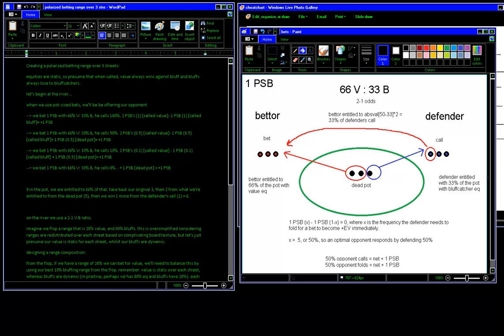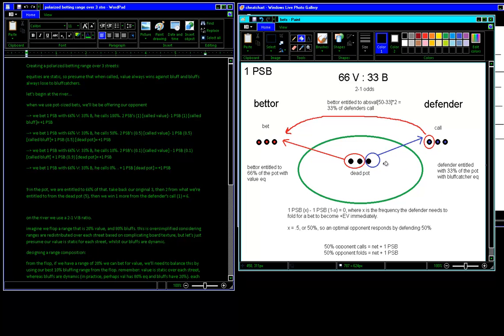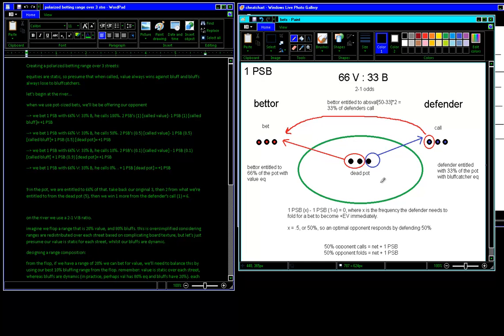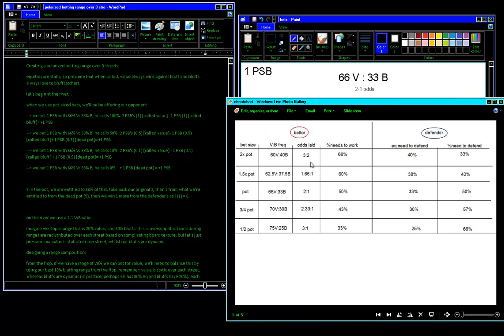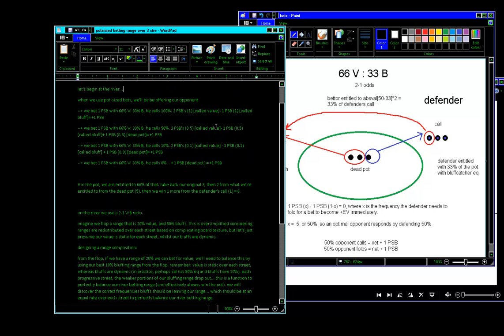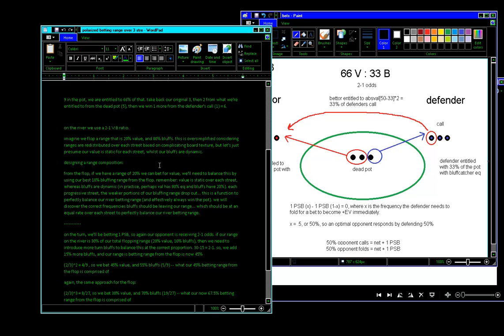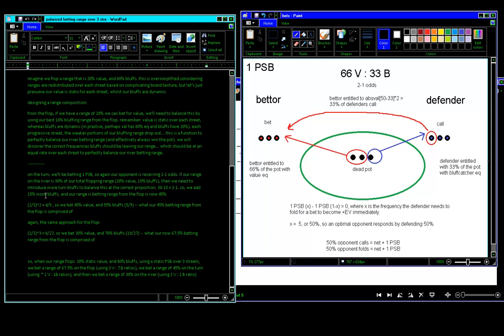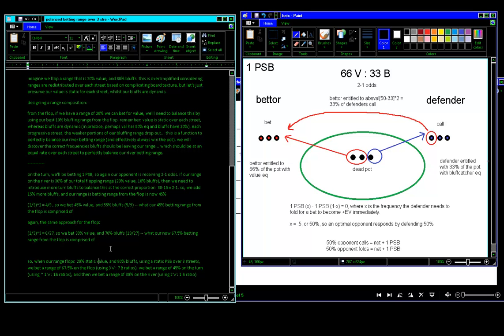Polarized betting ranges